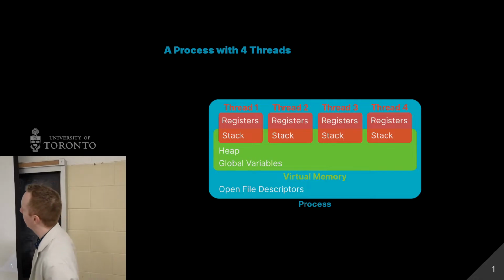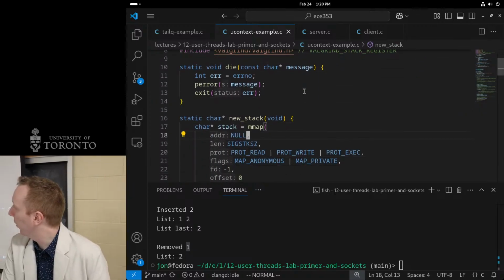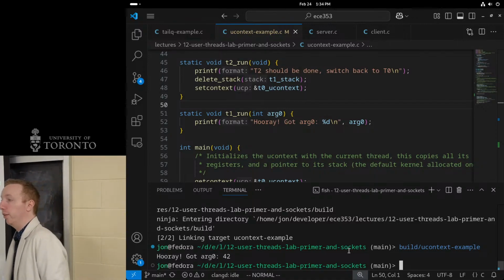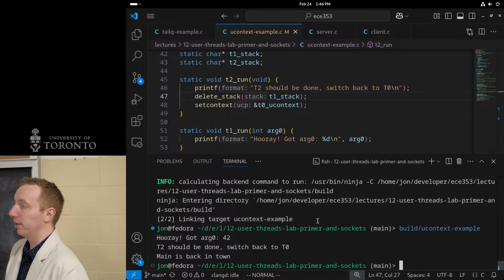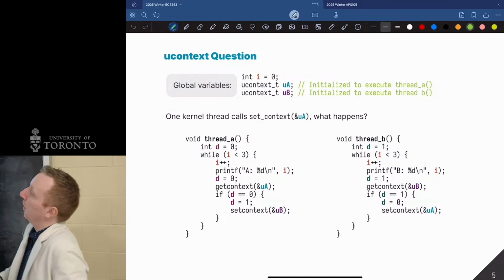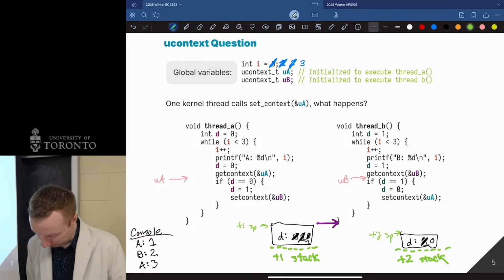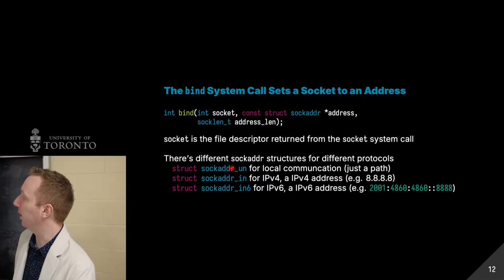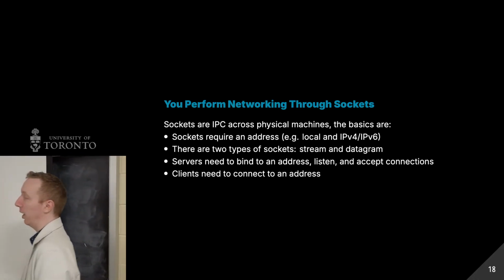12. "User Threads Lab Primer and Sockets" 2025 Winter ECE353 (University of Toronto)